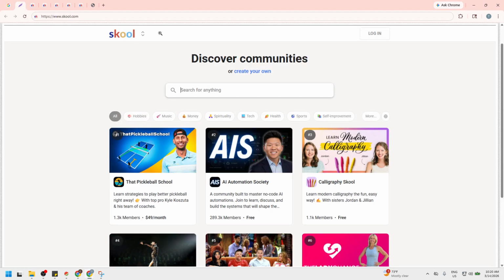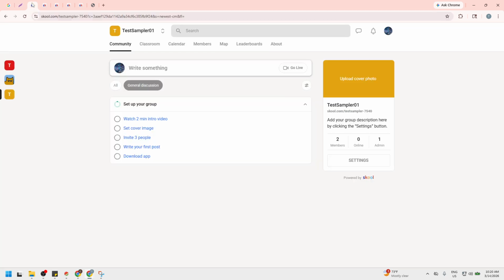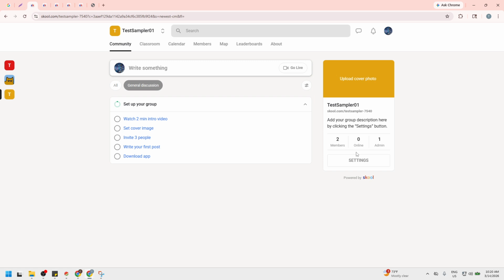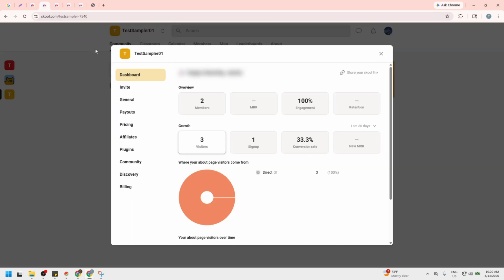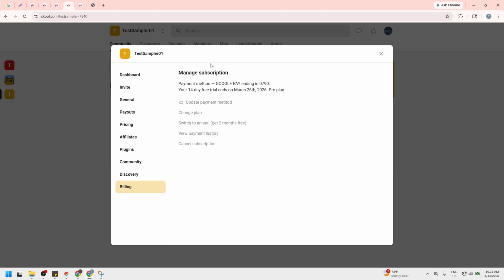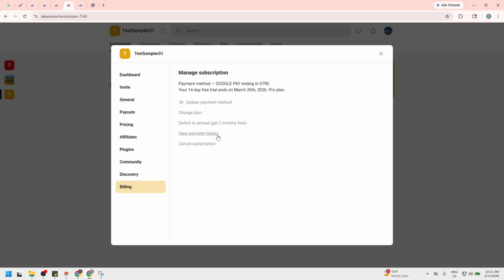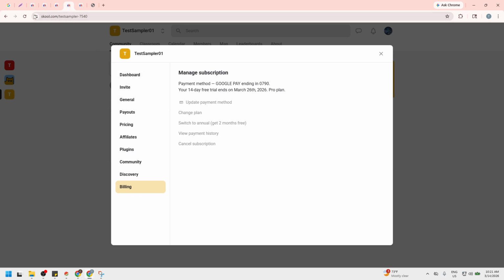How to View Invoice History for Skool Group [2026 Full Guide]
How to View Invoice History for Skool Group

In this video, we show you exactly how to view invoice history for a Skool group to maintain clear financial records for your community. We navigate the billing sections of the platform to ensure you can track past payments and manage your subscription documentation efficiently.

Maintaining an organized overview of your transaction history is vital for accurate bookkeeping and tax compliance. By mastering the retrieval of these records, we ensure that administrative overhead remains low and that all financial interactions within the ecosystem are transparent and easily accessible for group owners.

Technical Specs:
Software: Skool; Feature: Billing & Settings.